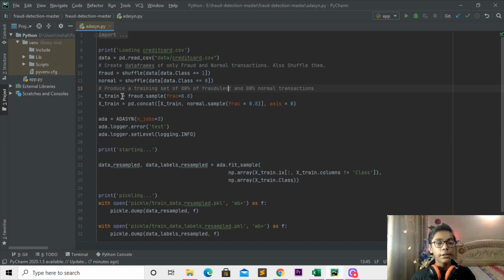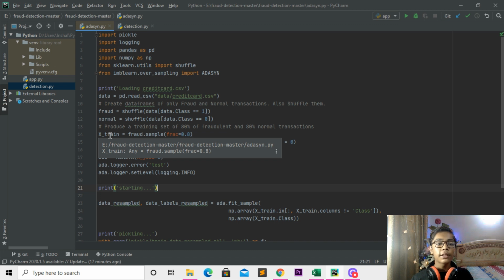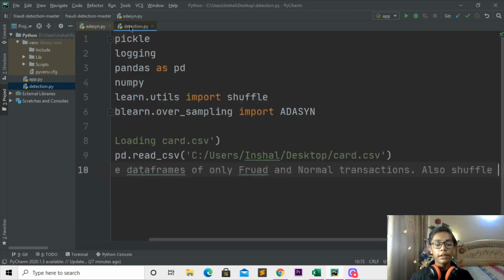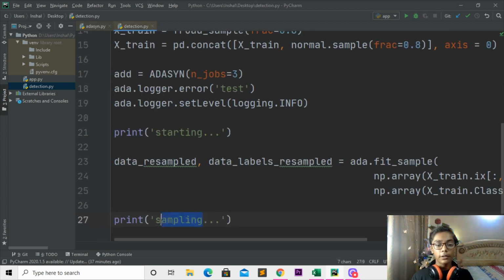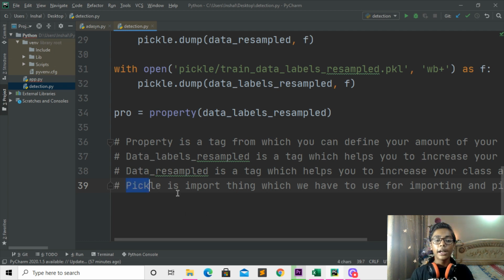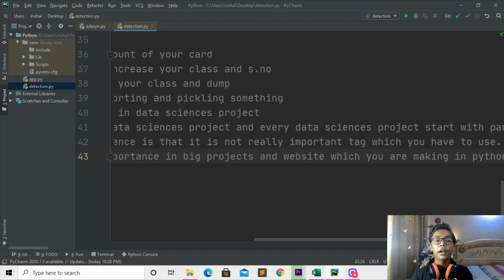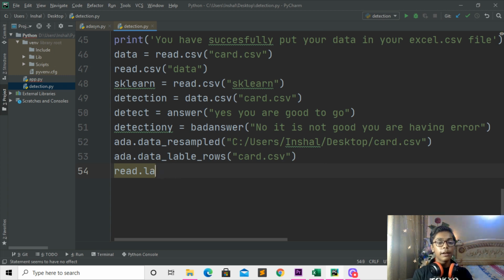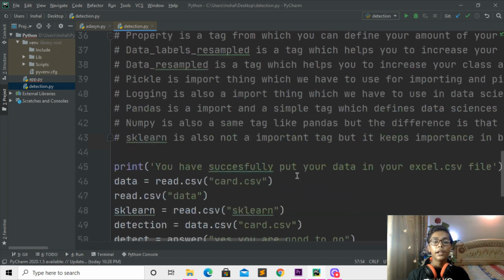HOW TO BUILD CREDIT CARD FRAUD DETECTION PROJECT USING MACHINE LEARNING IN PYTHON FOR BEGINNERS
HOW TO BUILD CREDIT CARD FRAUD DETECTION PROJECT USING MACHINE LEARNING IN PYTHON FOR BEGINNERS TUTORIAL

Time Stamps 👇:
- Part 1: Getting Set Up - 4:14
- Part 2: The Card Interface - 19:00
- Part 3: The Detection Section - 35:03
- Part 3: The Detecting Fraud - 50:15
- Part 3: The Card Number - 56:05
- Part 3: Linking Card With Python - 1:02:19
- Part 3: Creating Database - 1:10:15
- Part 3: Connecting To Data Server - 1:11:08